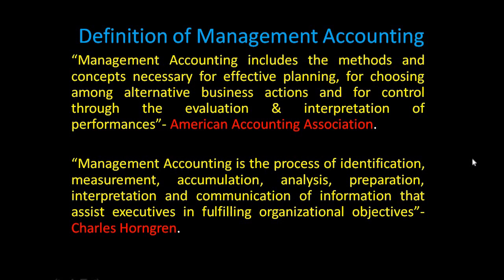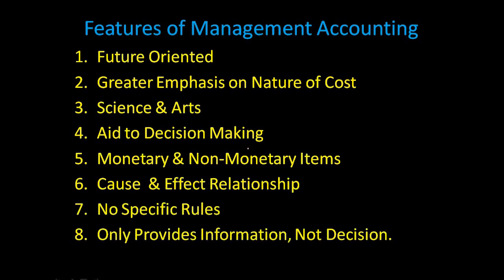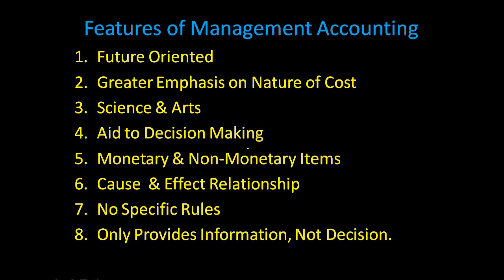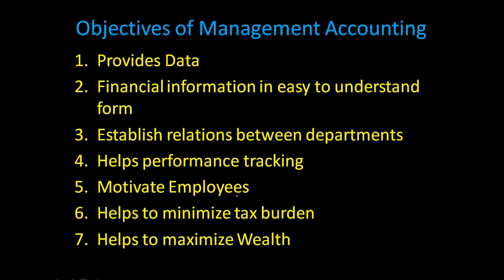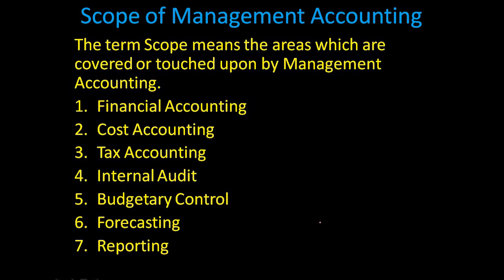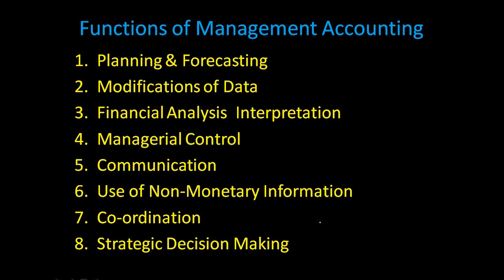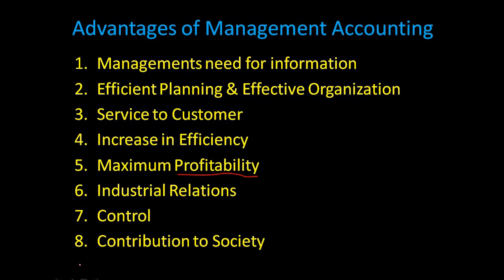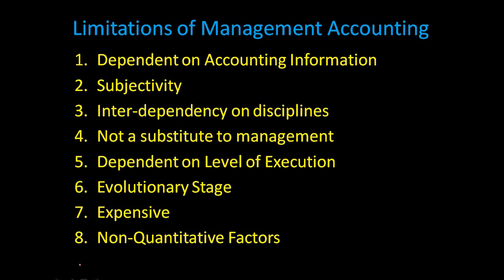Introduction to Managerial Accounting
Accounts Made Easy -
An introduction to the concept of Managerial Accounting including its Definition, Scope, Functions, Advantages, Limitations, Etc.